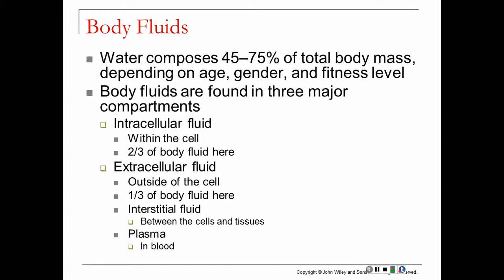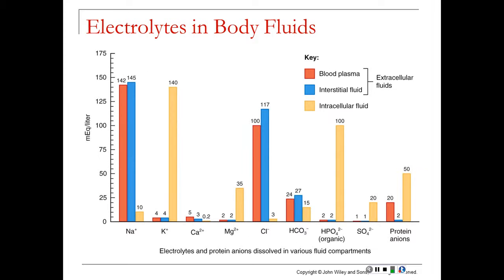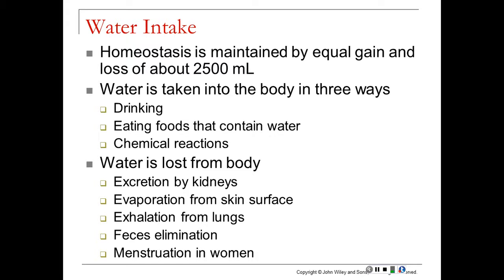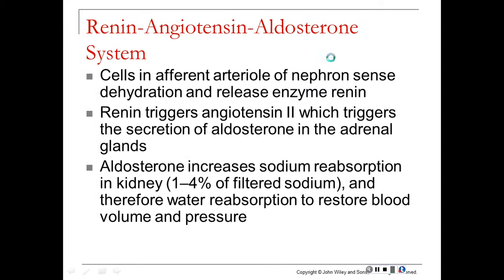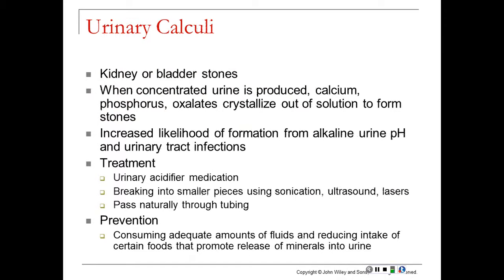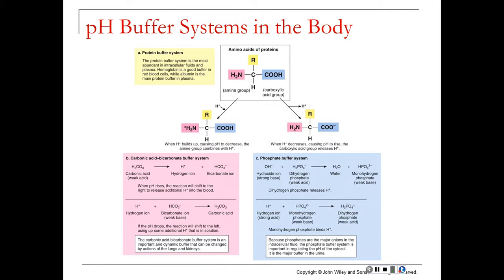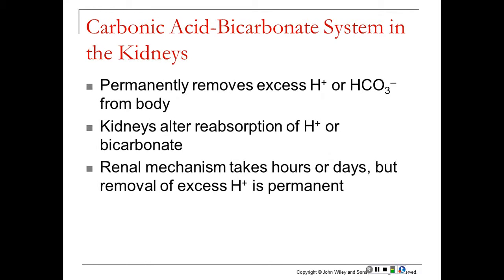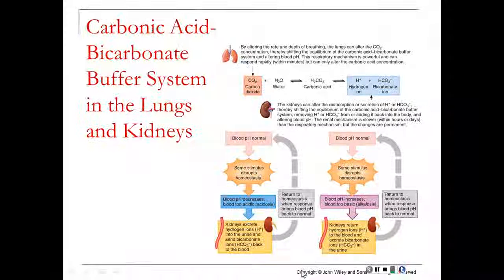Chapter 15 Part 3